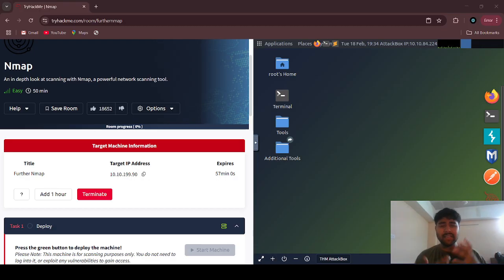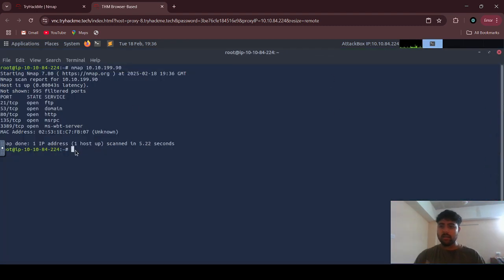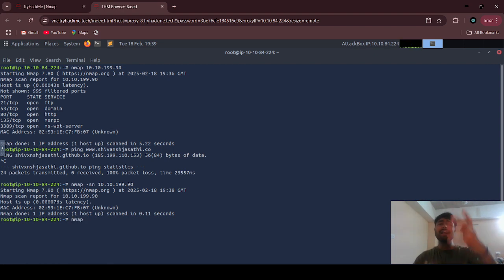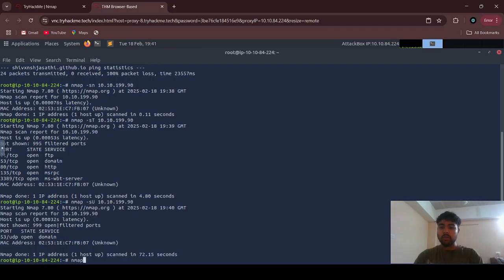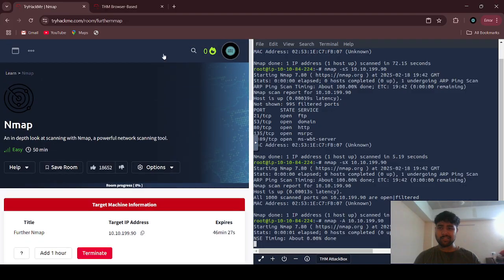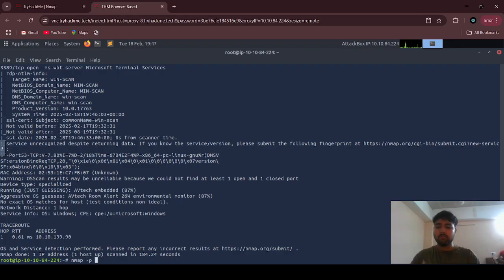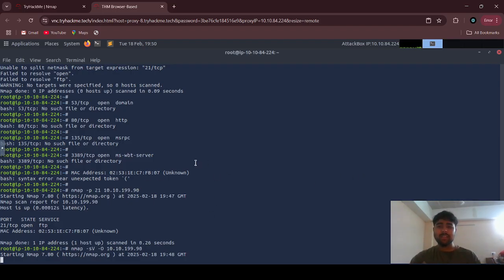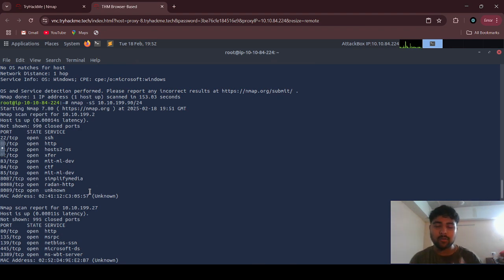Learn Hacking with Nmap! 🔥 Ethical Hacking & Network Scanning Like a Pro! 💻⚡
Are you ready to dive into ethical hacking and network security? 🚀 In this video, I’ll walk you through Nmap, the ultimate tool for scanning networks, finding vulnerabilities, and understanding system security!

🔍 What You’ll Learn:
✅ What is Nmap and how it works
✅ How to perform basic & advanced scans
✅ Finding open ports and detecting services
✅ Real-world examples for ethical hacking
✅ Tips to stay anonymous while scanning

💡 Perfect for:
✔️ Ethical hackers & cybersecurity enthusiasts
✔️ Bug bounty hunters & penetration testers
✔️ IT professionals securing their networks

📢 Follow for more hacking content!